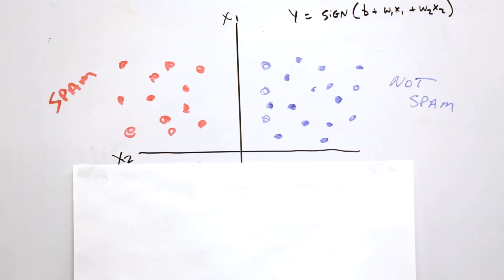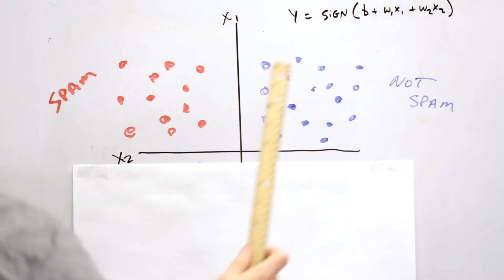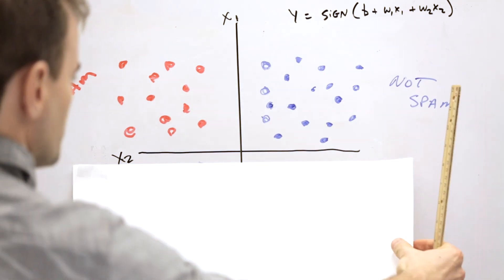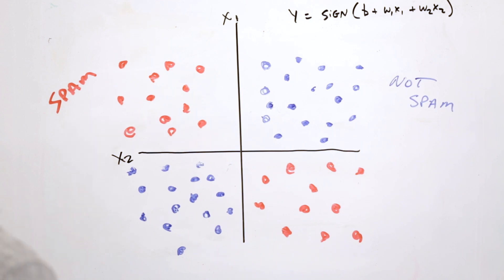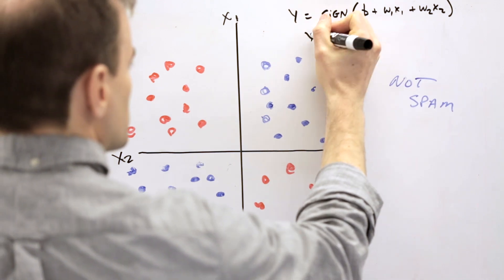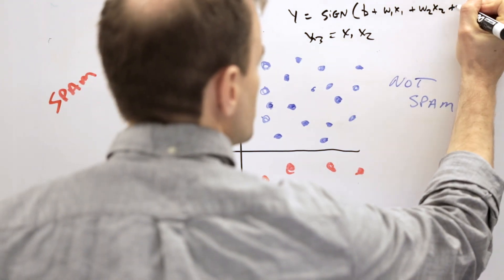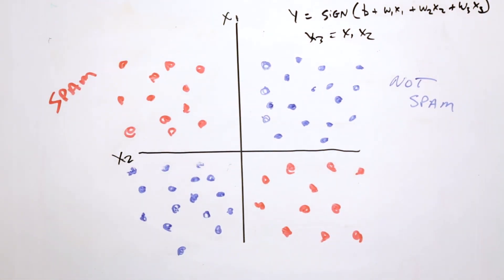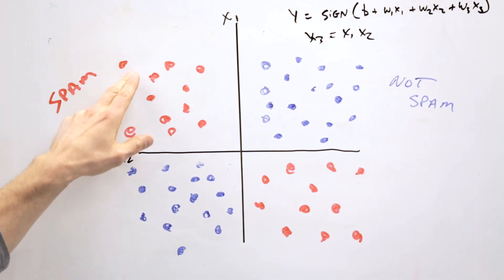Feature Crosses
Machine Learning Crash Course is a fast-paced, practical introduction to machine learning. We recommend you view the video within the course to see the accompanying slides and documentation.